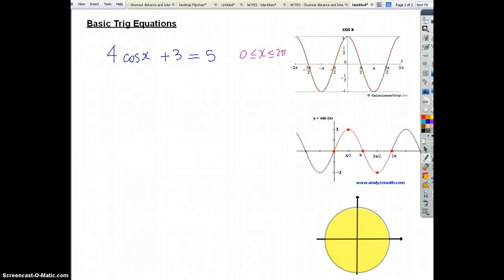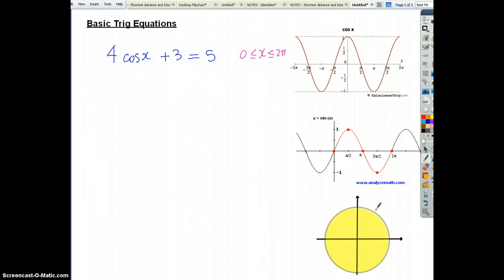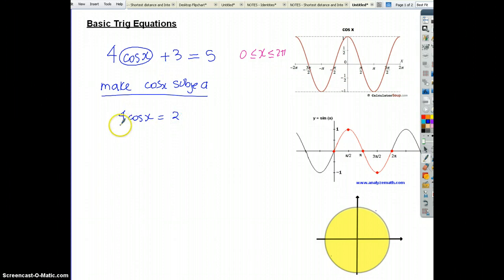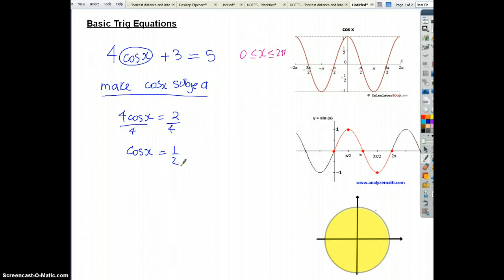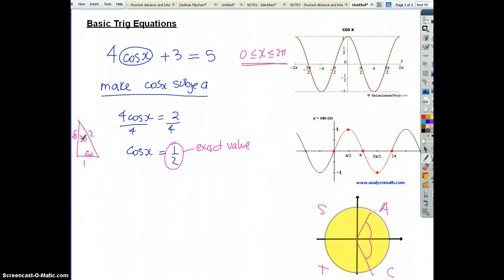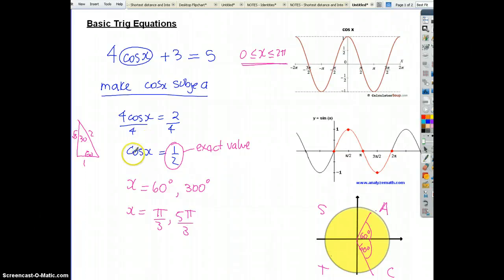Basic Trig Equation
solving a simple equation